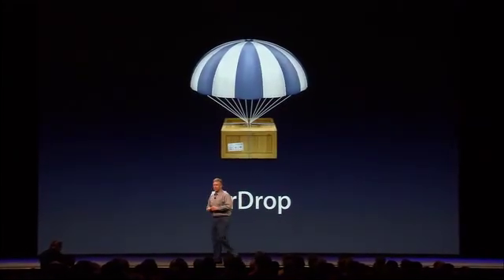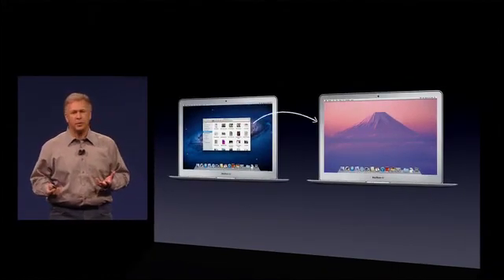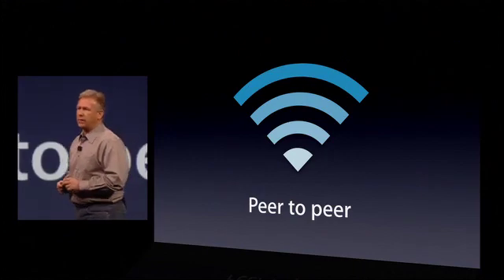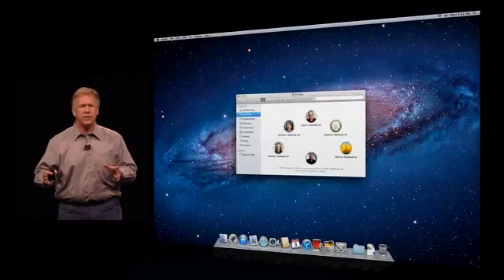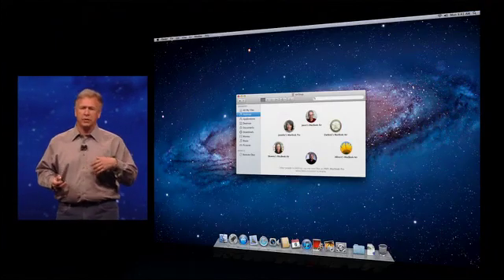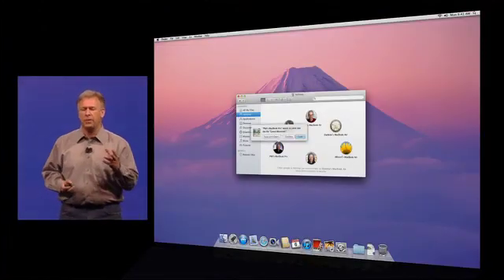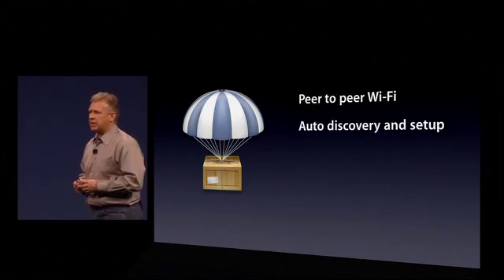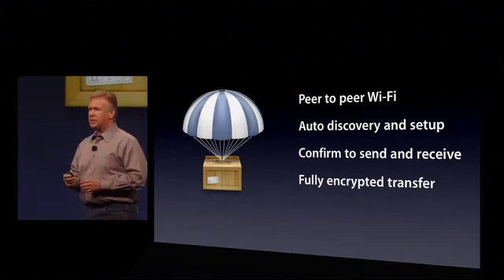AirDrop Presentation @ WWDC 2011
Watch Phil Schiller's quick presentation covering Apple's new instant peer-to-peer networking protocol built into OS X Lion